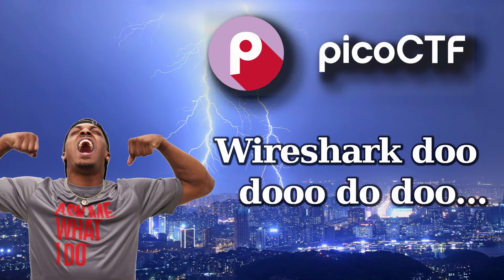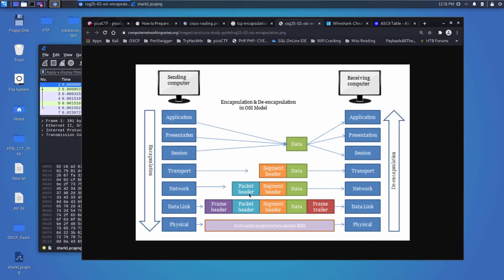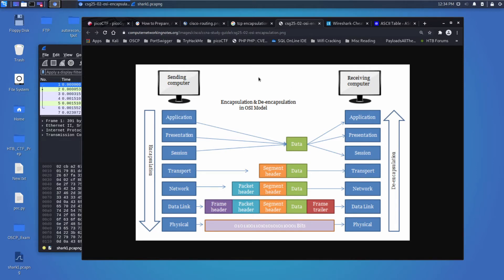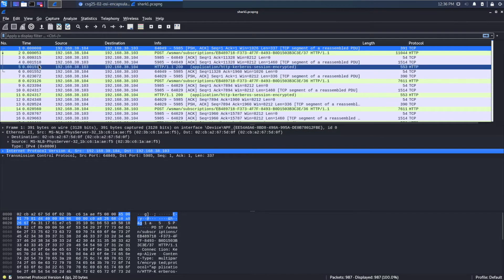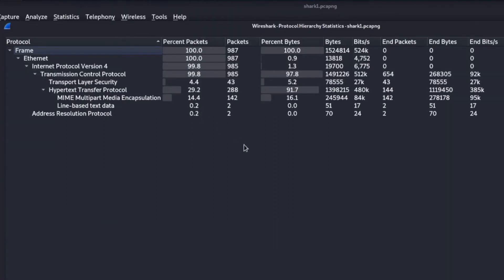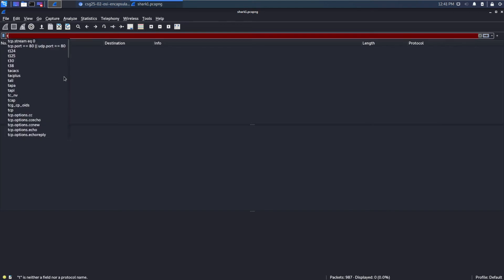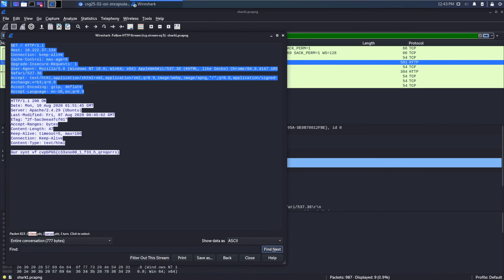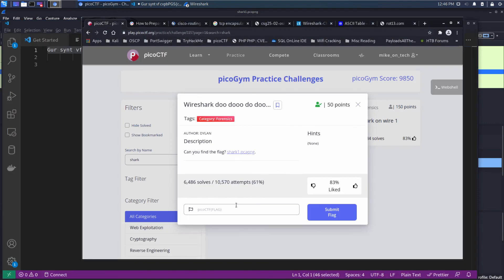PicoCTF Walkthru [48] - Wireshark doo dooo do doo... (Wireshark packet inspection tutorial)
Running through the CMU PicoCTF. Analysis and walkthrough of the challenge "Wireshark doo dooo do doo..."